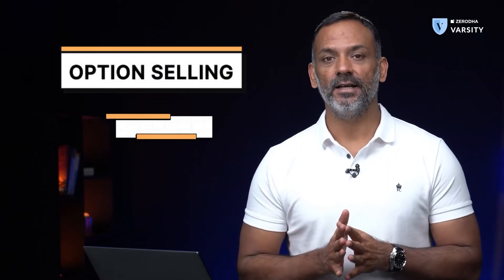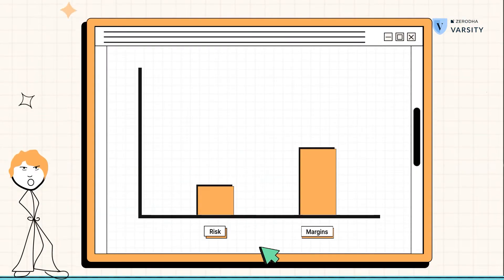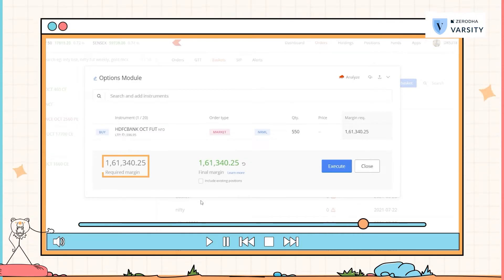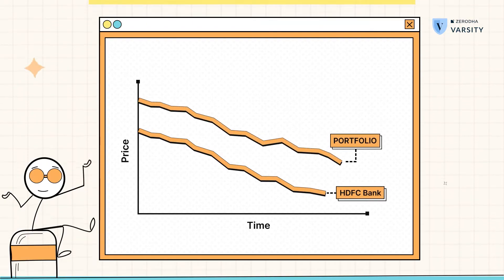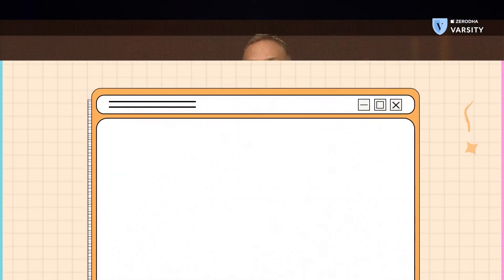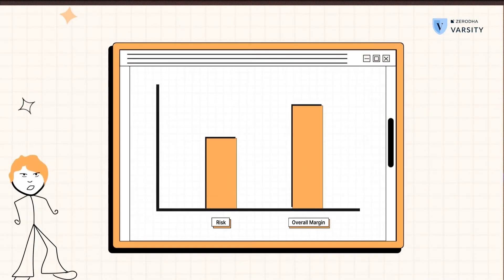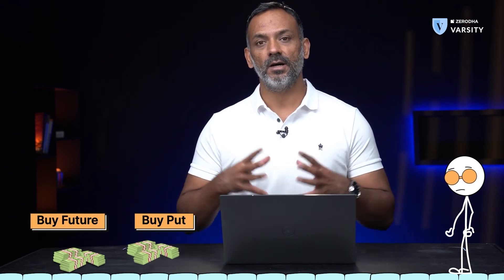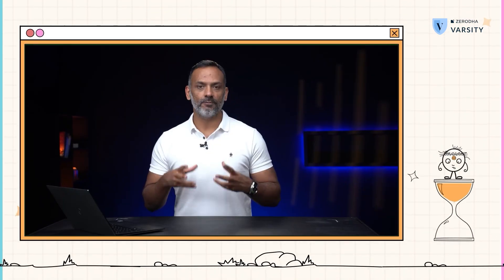11. Margins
When trading options, you'll hear a term called "margin." It's nothing but the money required to buy or sell an option. Margin requirements are different for futures, call options and put options. They are also dynamic and change with volatility. Knowing how margins are calculated is important when trading options because it helps you deploy and manage your capital appropriately.

In this video, we look how margins are calculated for simple directional trades and when you hedge positions.